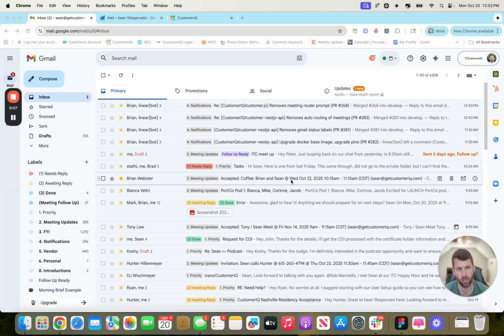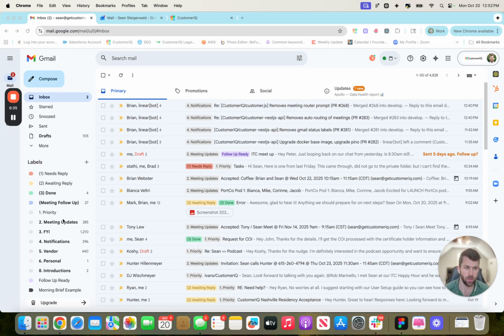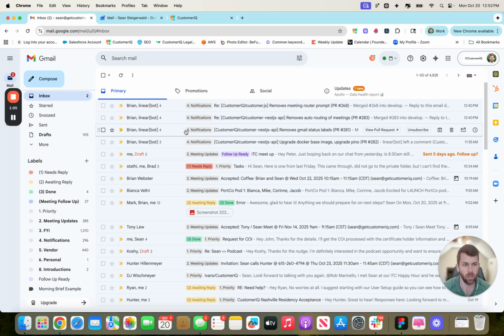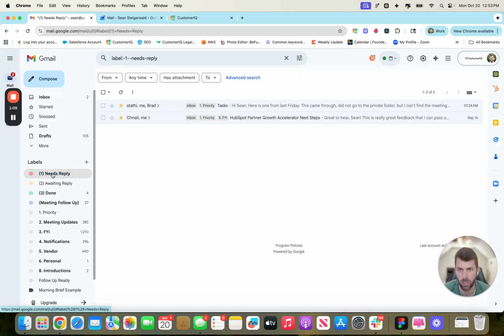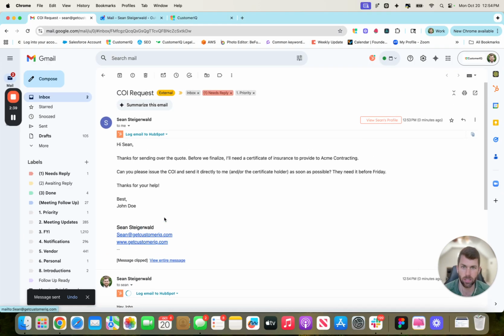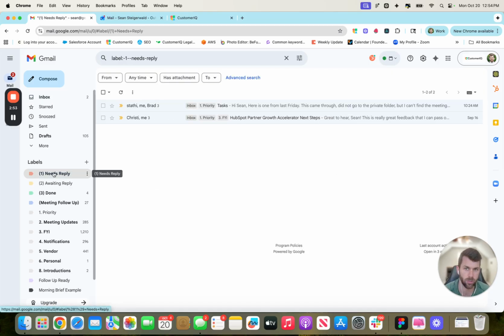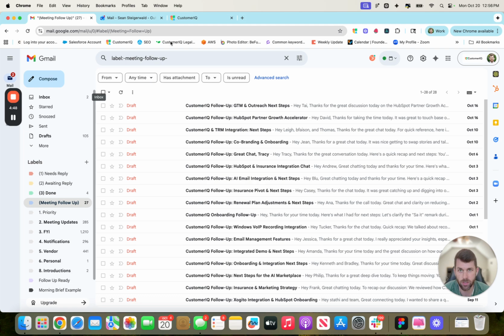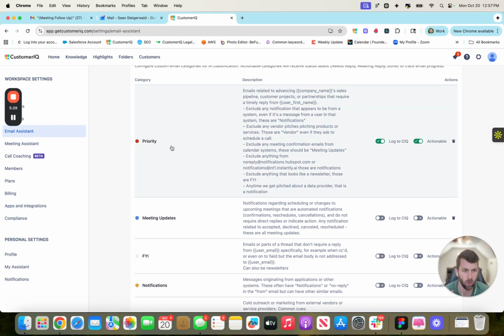AI Email Assistant for Gmail - CustomerIQ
A brief demo of how CustomerIQ's AI email assistant works in Gmail.